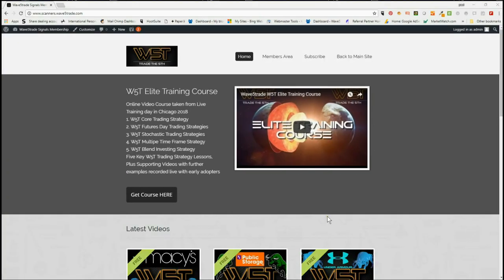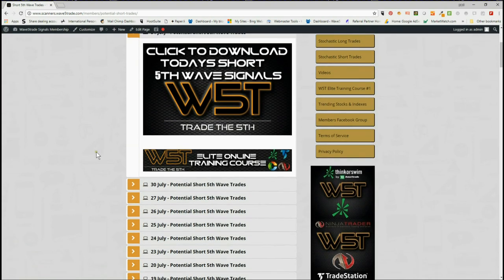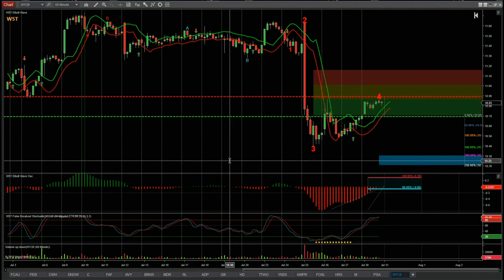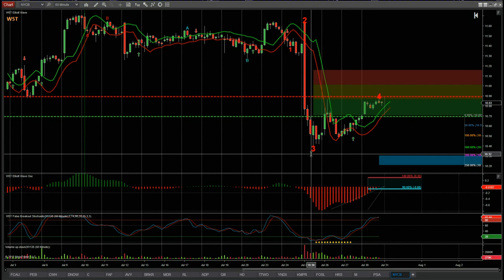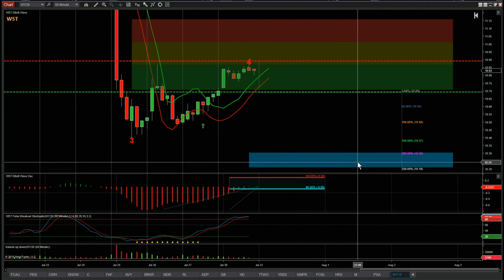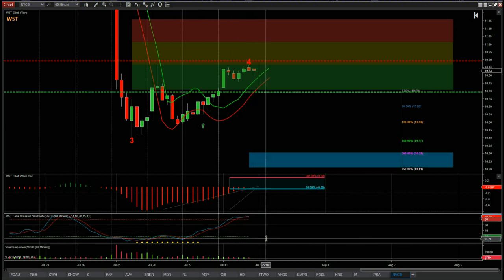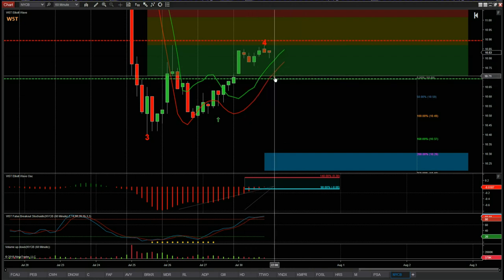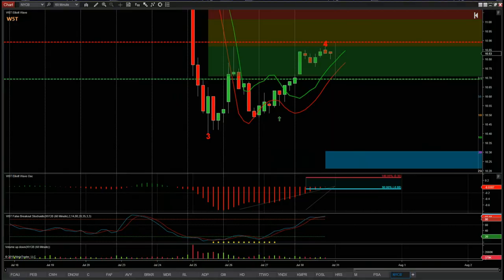Wave5trade Stocks Signals Video for Potential Short on NYCB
Watch the Stocks Swing Trading Setup video for a potential short trade on NYCB using the Elliott Wave Indicator Suite